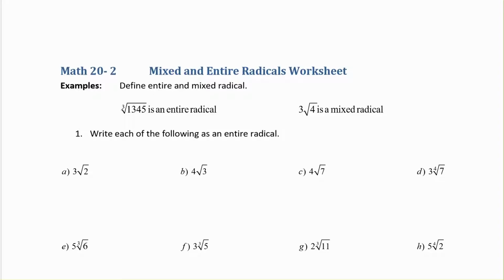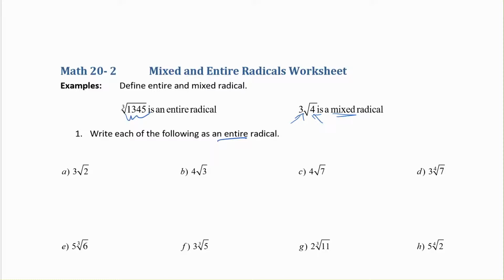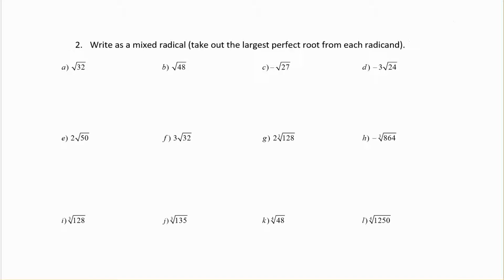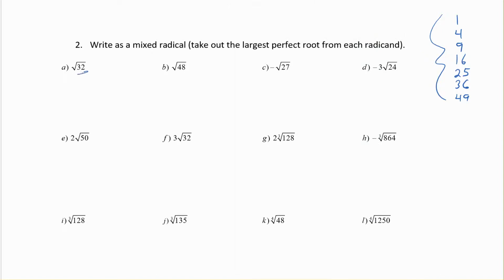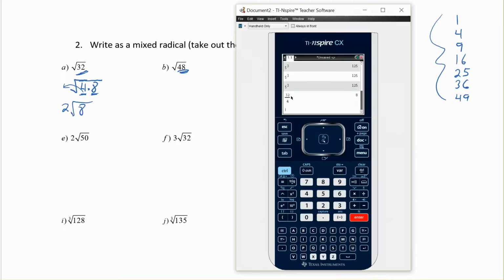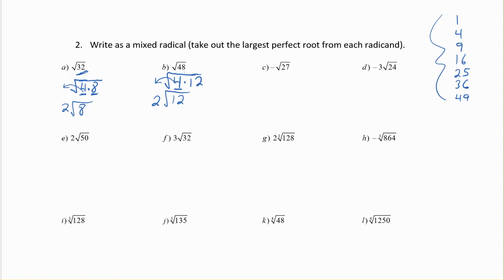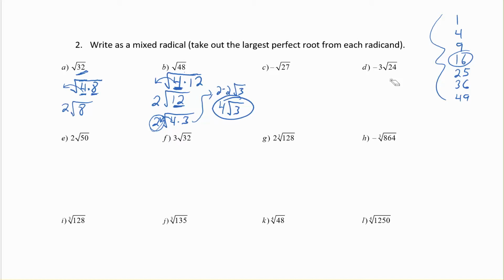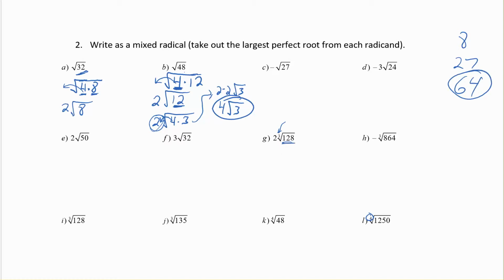20-2 4.1 mixed and entire radicals